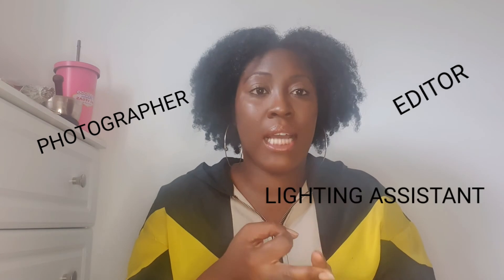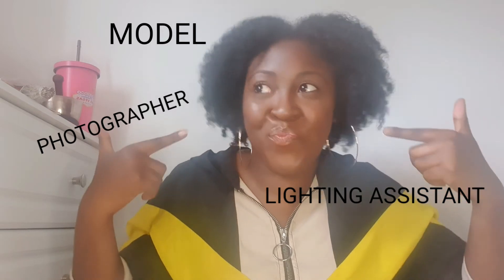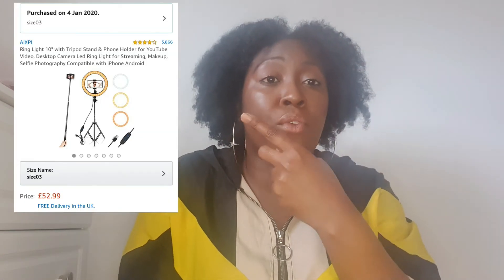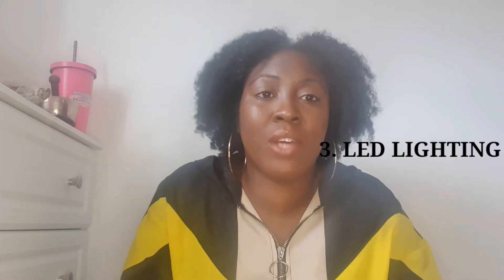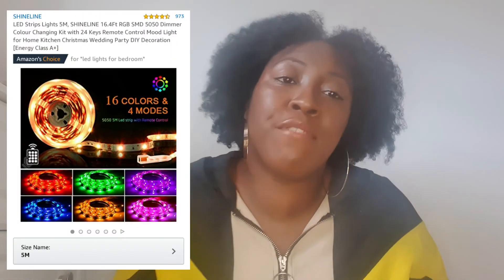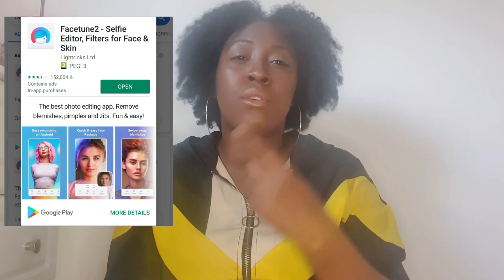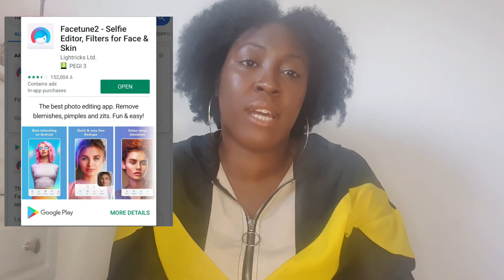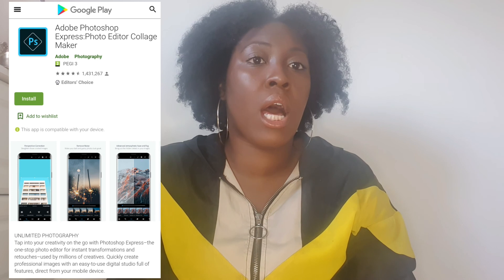Lockdown Home Photoshoot: Purple Series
During lockdown I've decided to do photoshoots from home, with me being the model, editor, lighting assistant and photographer; this is how I did the purple series.